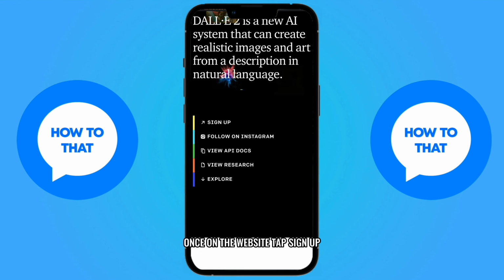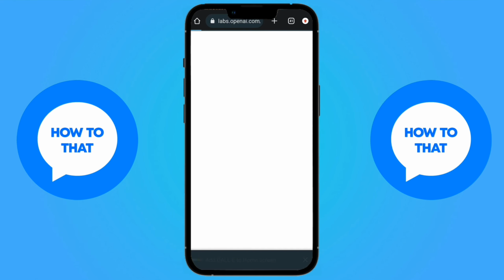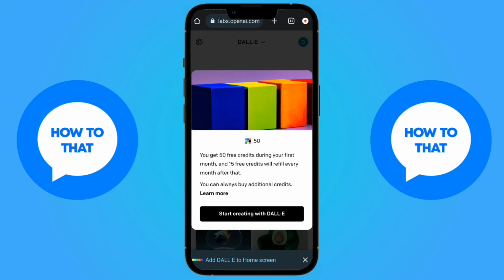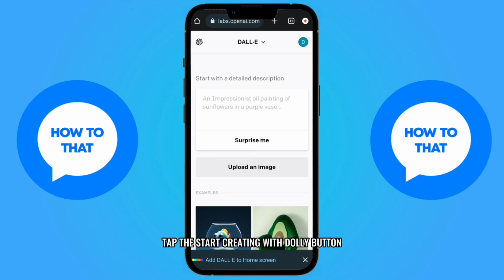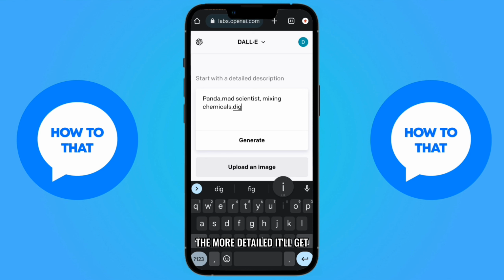How To Use Dall E 2023 (Easy)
In this video, we will show you how to use Dall-E, the latest AI generator from OpenAI. Whether you're new to Dall-E or a seasoned user, this tutorial will guide you through the process of using the Dall-E 2023 edition, including the Dall-E Mini Online and Demo versions. From creating stunning AI art to generating unique content, you'll learn everything you need to know to take full advantage of Dall-E's capabilities. We'll also cover how to use Dall-E 2 and Dall-E 1, as well as tips and tricks for getting the most out of the Dall-E AI generator. So if you want to learn how to use Dall-E like a pro, be sure to watch this video!

DALL-E is an artificial intelligence-powered image and video generation tool developed by OpenAI. It can be used to generate original images and videos based on text prompts. Here is a step-by-step tutorial on how to use DALL-E:

and navigate to the DALL-E section.

Click on the "Try DALL-E" button to access the DALL-E demo.

Enter a text prompt in the provided text box. The prompt should describe the type of image or video you want DALL-E to generate.

Click the "Generate" button.

DALL-E will then generate an image or video based on your text prompt. You can scroll through the generated images and videos to find the one that best matches your prompt.

Once you find an image or video that you like, you can download it or share it on social media.

Note: DALL-E 2 is not yet release and its only available for some researcher and organization and not for general public.

Also, depending on the complexity of the text prompt and the amount of traffic on the OpenAI website, it may take some time for DALL-E to generate your image or video.